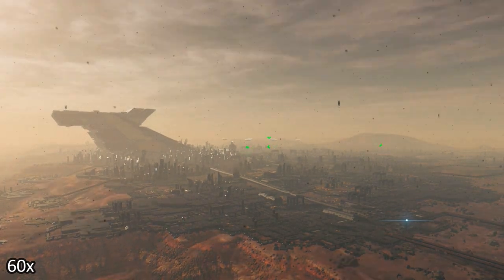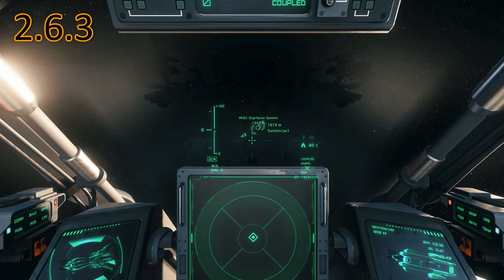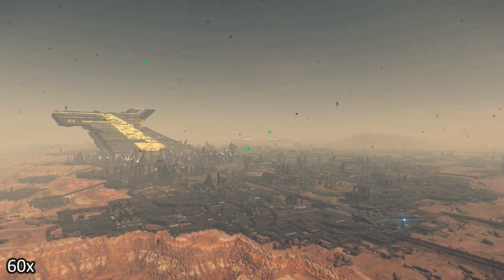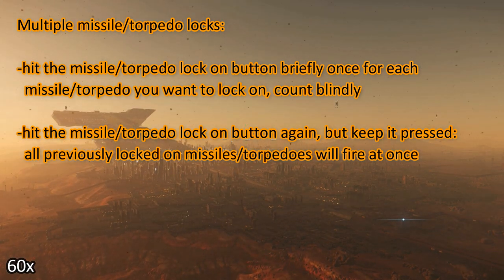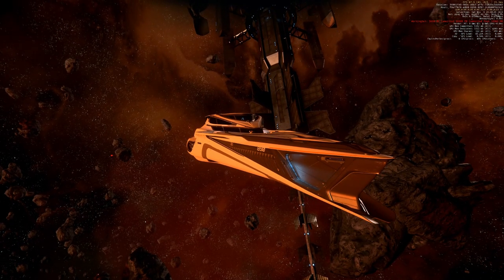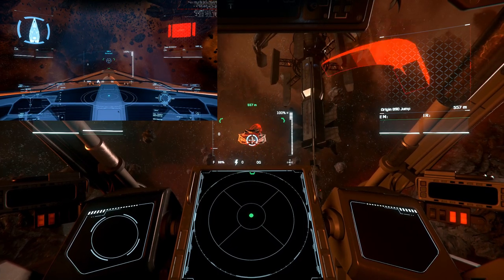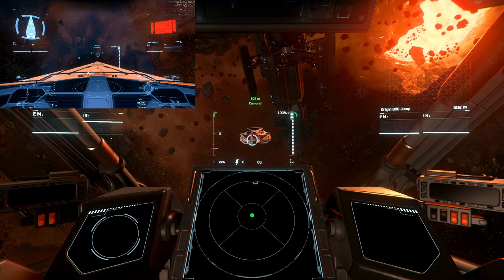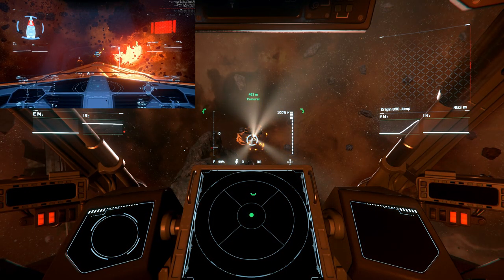3.7.1 Multiple missile/torpedo locks - guide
3.7.1 Multiple missile/torpedo locks - guide

Music
Captivated By Her instrumental
Cody Martin

Spectrum: Camural

PC specs:
1440p 144Hz 27inch main monitor